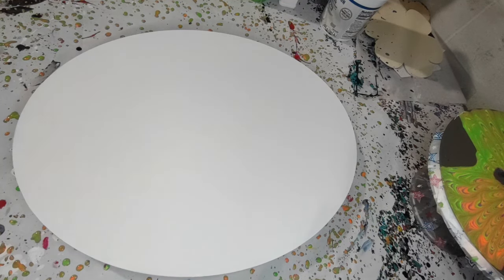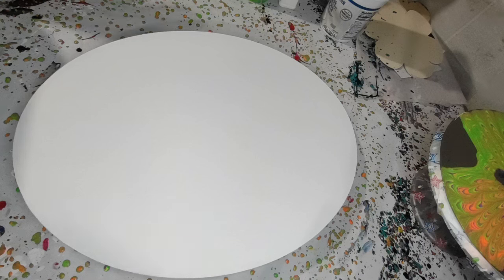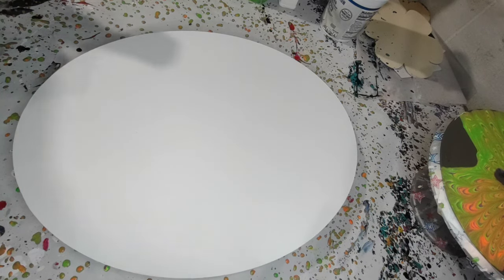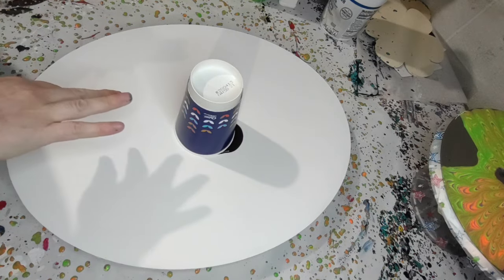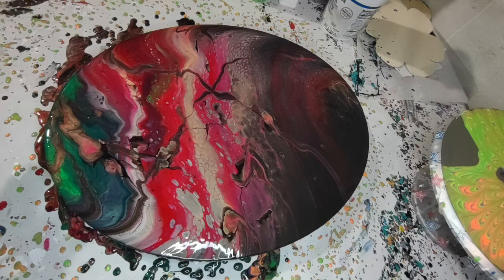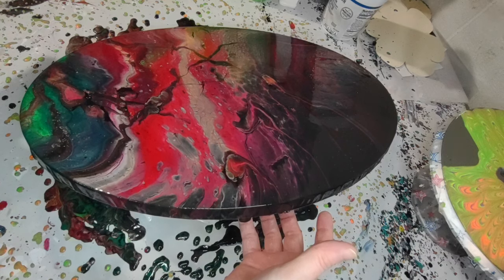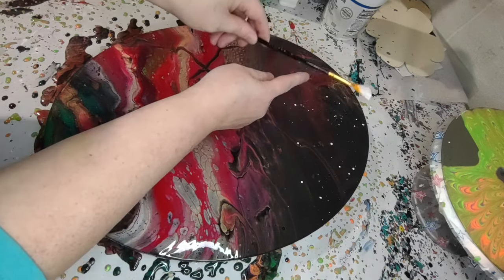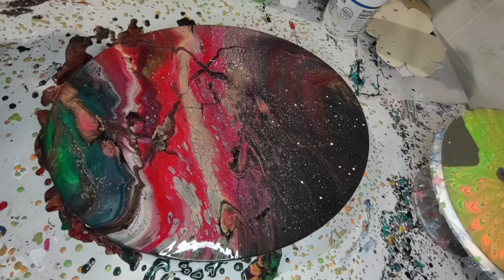Acrylic Pour 199 - Flip Cup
We are doing Acrylic Pour 199 - a Flip Cup for my niece.
I've added a Discord server if you want to join Still editing it so let me know if there are issues.